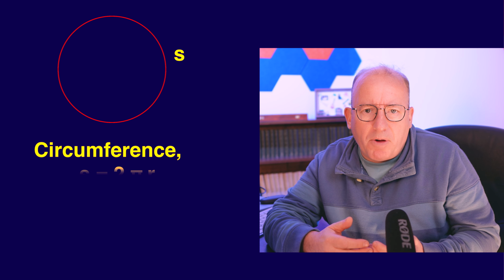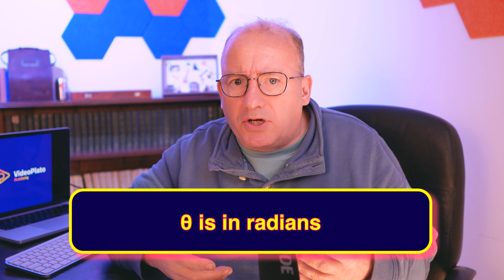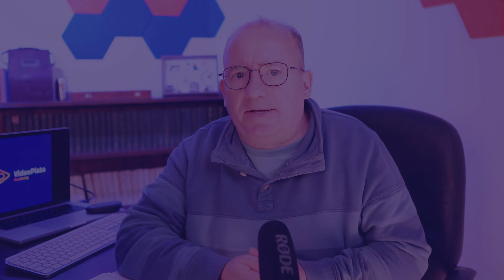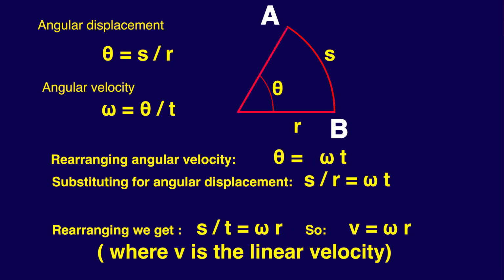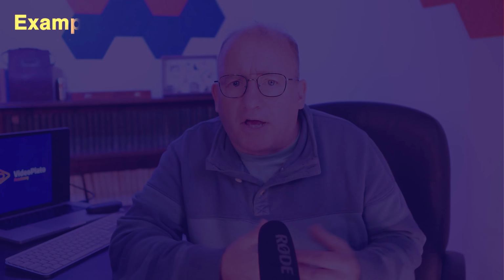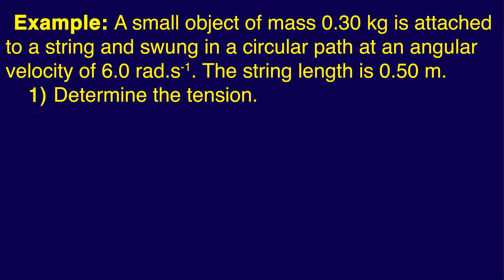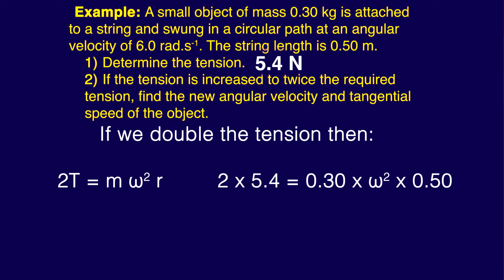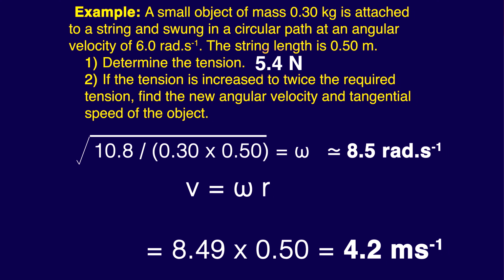Circular Motion and Centripetal Force explained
What is circular motion? How does circular motion relate to linear motion? I explain these in this video. Included are angular displacement, angular velocity, centripetal acceleration and centripetal force. I also consider centrifugal acceleration or force. Formulae are looked at and there is an example calculation at the end of the video.

This video is suitable for those studying A level Physics or a similar course. In particular, it is suitable for those studying the following:
OCR A-level Physics A
OCR A-level Physics B
Edexcel (Pearson) A-level Physics

Here is a link to my resources page where you will find some free to download questions to go with this video

0:00 Introduction
0:21 Angular Displacement and Radians
1:13 Angular Velocity
1:32 Linear Velocity for a Circular Path
2:20 Centripetal Acceleration
2:48 Centripetal Force
3:24 Centrifugal Force
4:06 Free Resources and Questions
4:33 Example